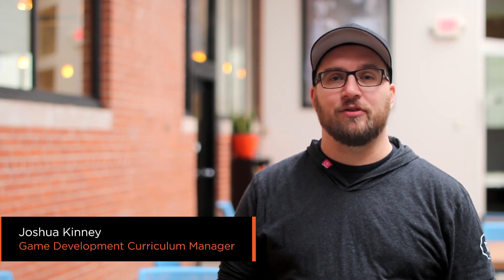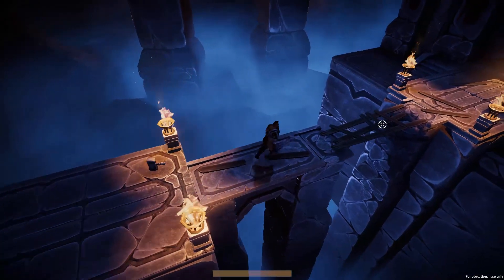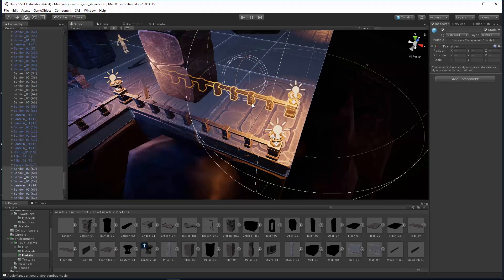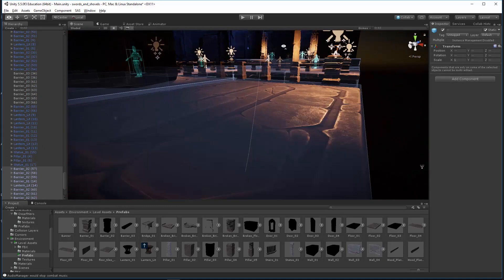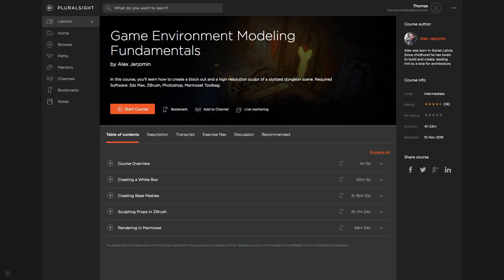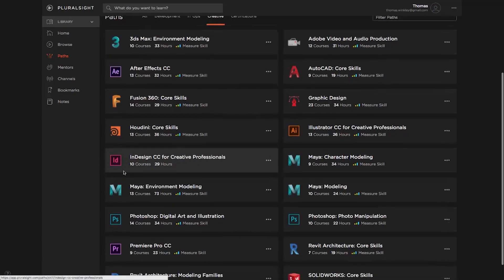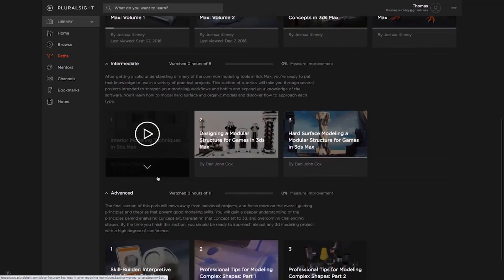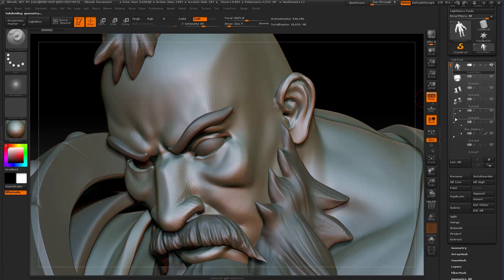Sneak Peek: Swords and Shovels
4,500+ tech training courses unlimited and online.